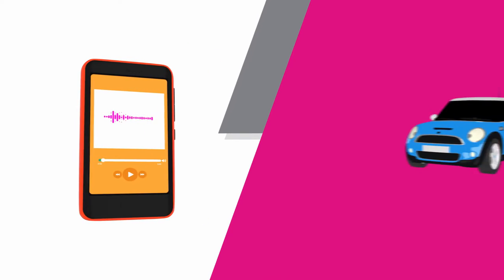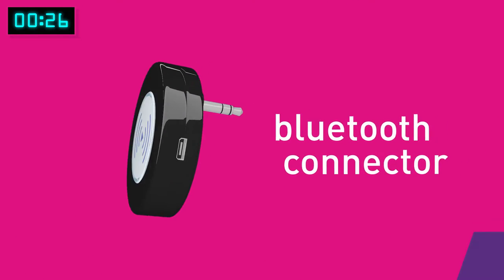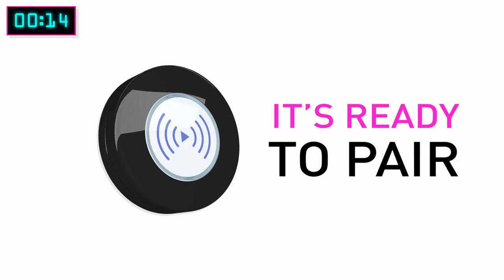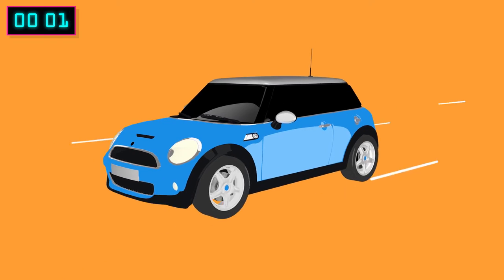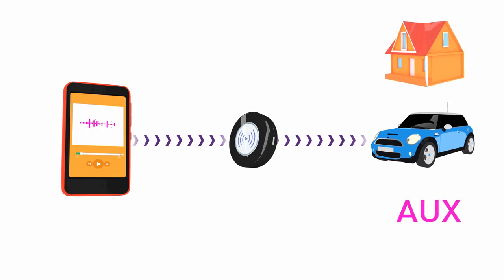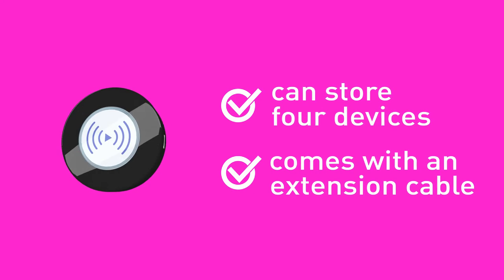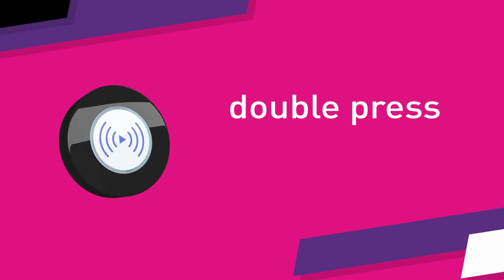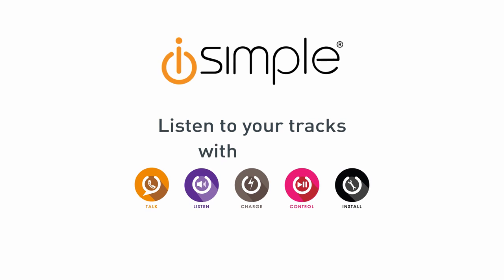iSimple - BlueJax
View this video featuring the iSimple S4925 - BluJax ISBT32 product and shop other similar products on OReilly Auto Parts.
- Products featured in the video: 1 iSimple S4925 - BluJax ISBT32 Supplies Needed for This Job